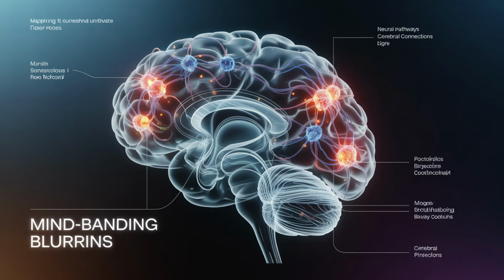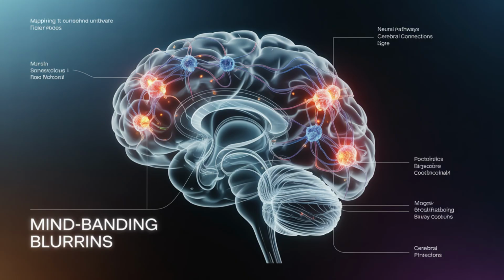Mind Bending Blueprints Mapping & Simulating